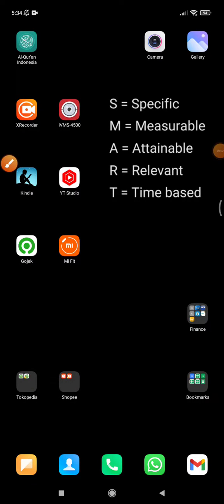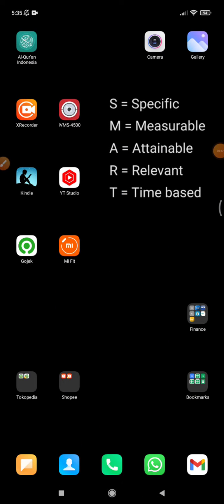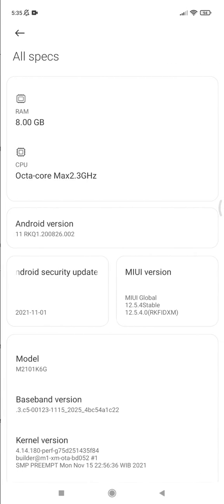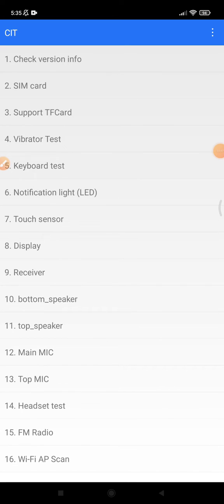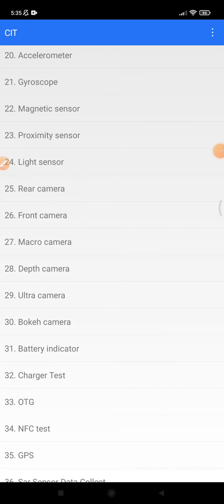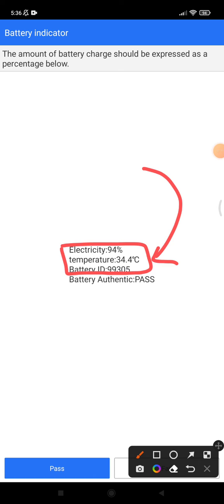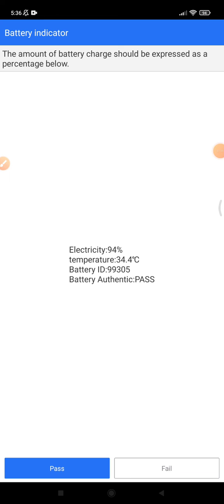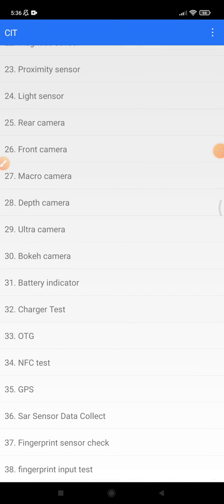How to Check Phone Temperature Android Xiaomi with no other Apps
the most heat component of hour phone is battery, so here how to check your battery temperature